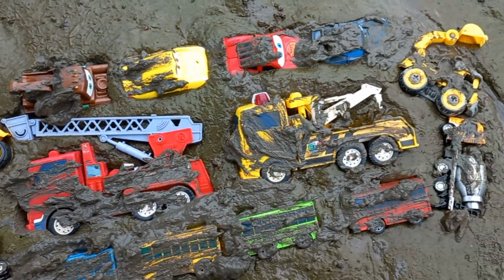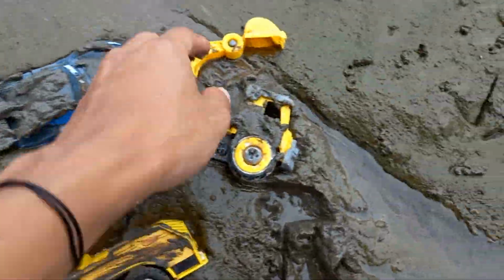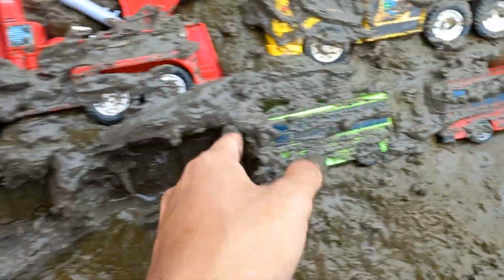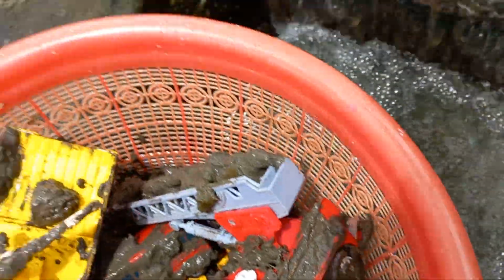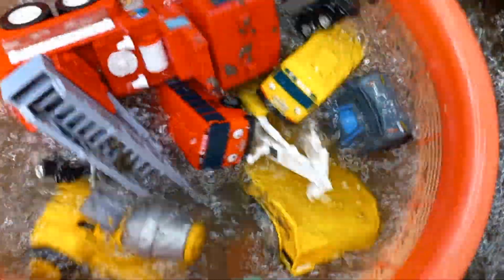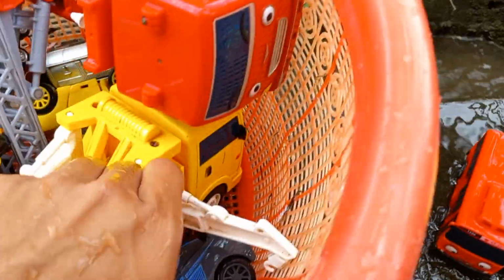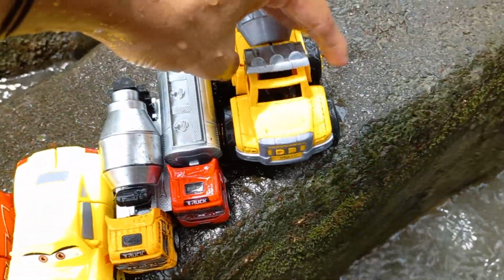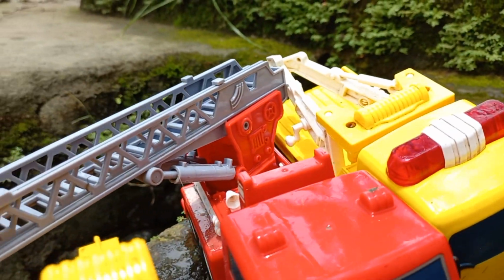Finding Excavator, Cleaning Mixer Truck, Fire Truck, Disney Pixar Car, Tayo Bus, Lightning Mcqween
Finding Excavator, Cleaning Mixer Truck, Fire Truck, Disney Pixar Car, Tayo Bus, Lightning Mcqween, Gani, Lani, Rogi, Cruz Ramires, Jackson Storm